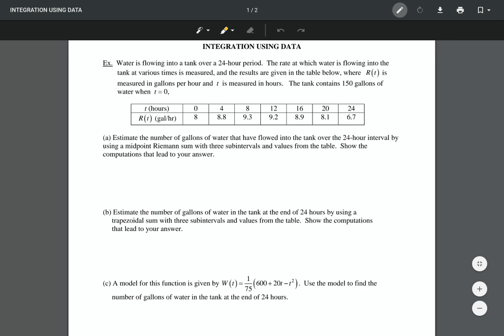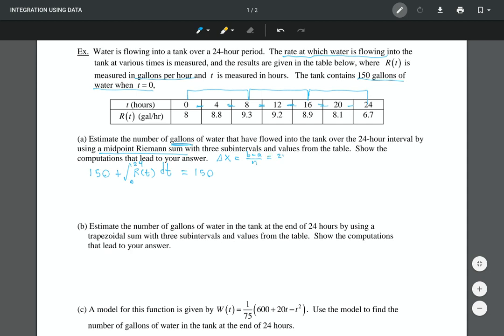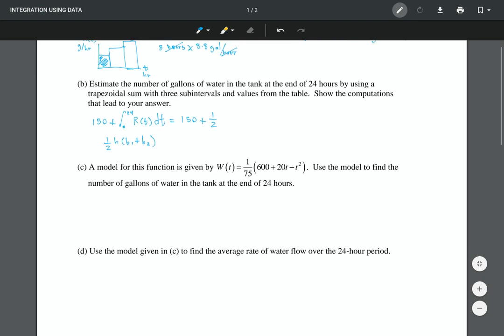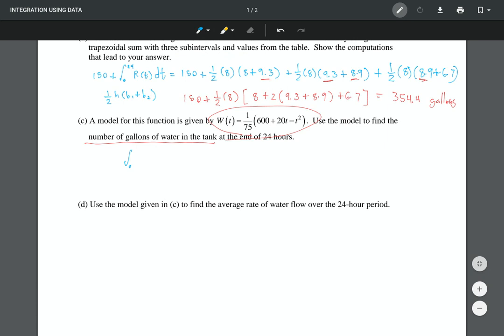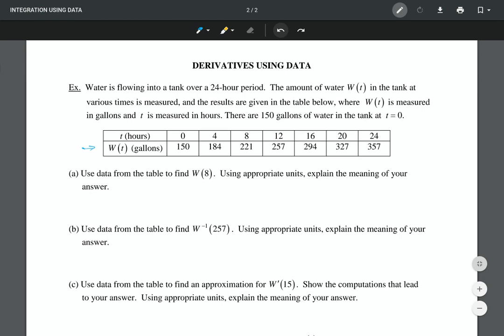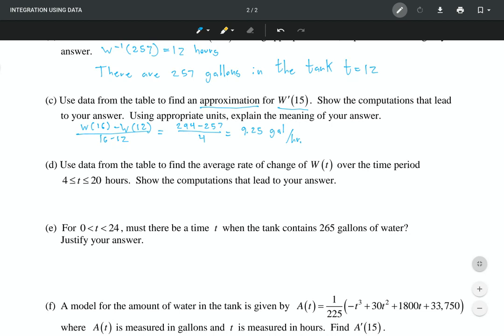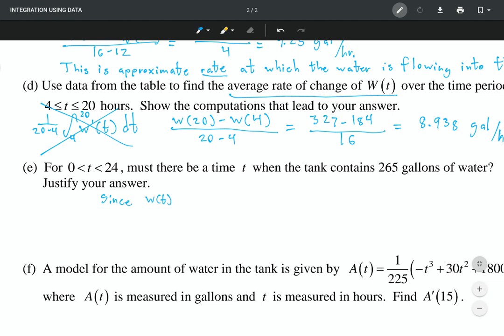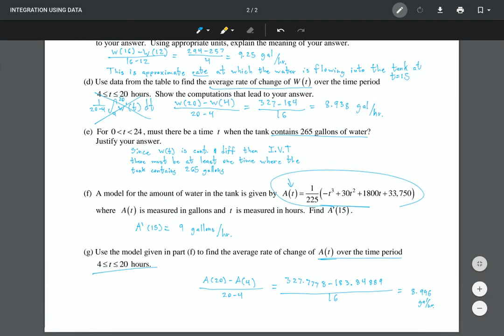Data Based Derivatives and Integration Free Response Questions